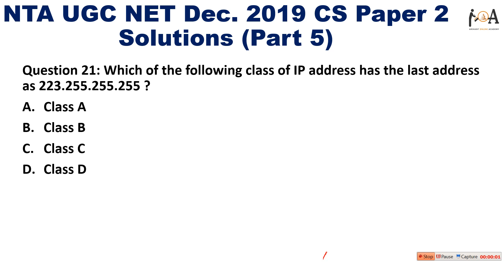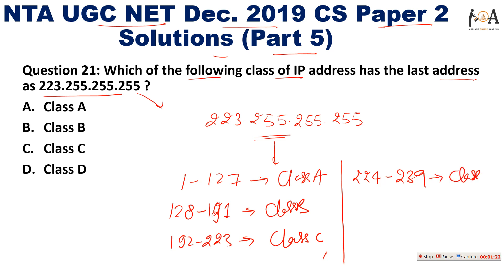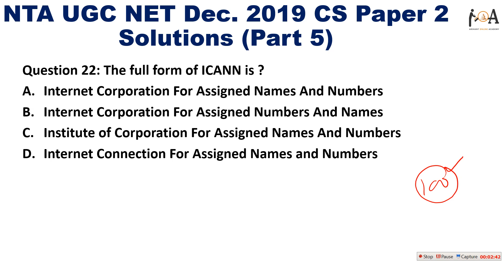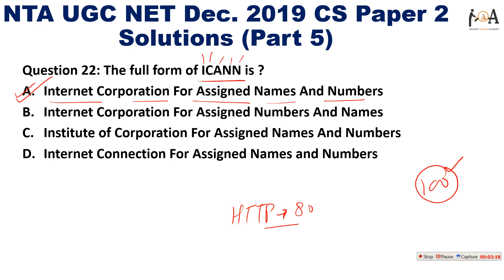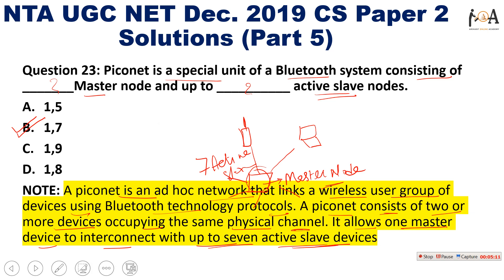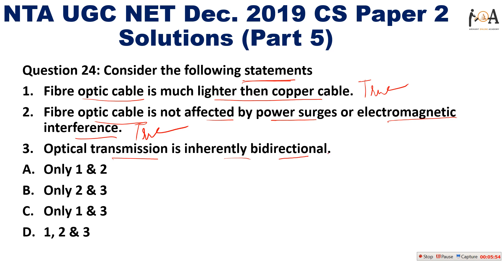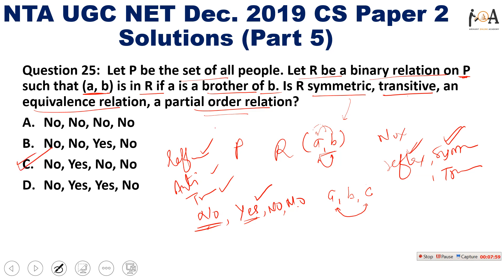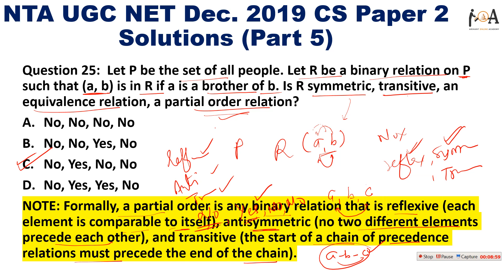UGC NET DEC 2019 Computer Science Paper 2 Solutions Part 5 | Solved With Detailed Explanation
Dear UGC NET & JRF Aspirants,

UGC NET's December 2019's Solved Paper 2 For Computer Science Is Here, You Can Watch Previous Parts Also Here

Solved NTA UGC NET CS Paper 2 December 2019 Solutions Part 04 -